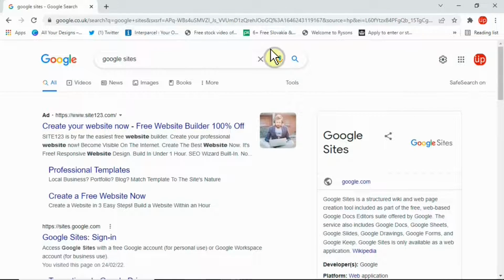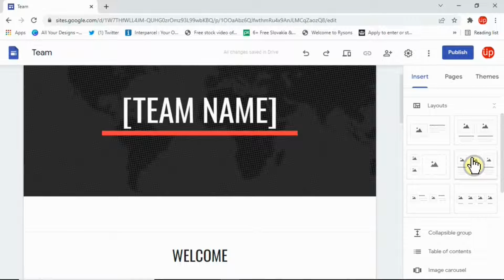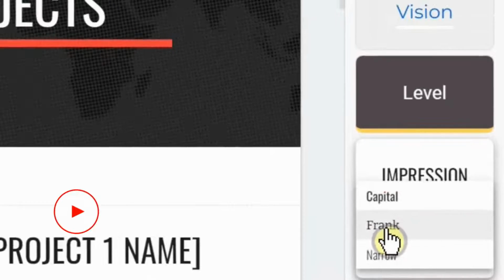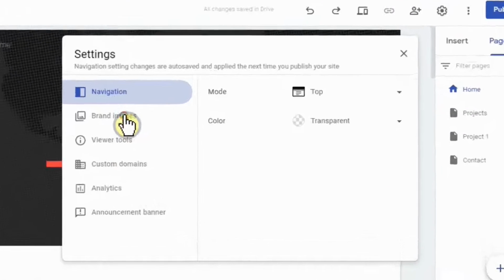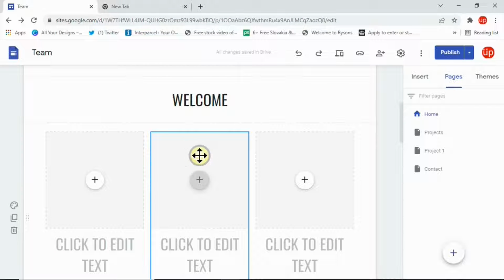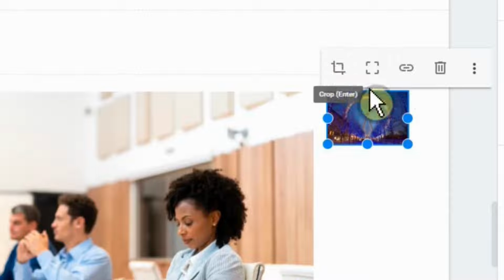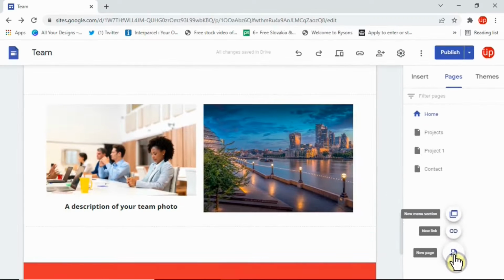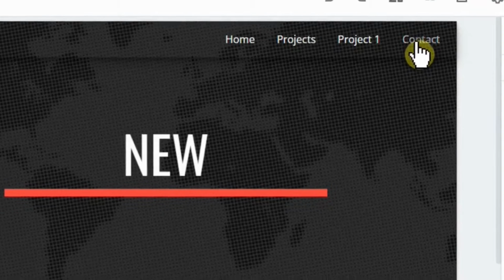How To Create Basic Webpage Using Google Sites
Another video about how to create a basic webpage or website with Google sites!

To get your website ready, first you need to locate Google sites. So, simply make sure you are logged on to your google account. Go to google and search for GOOGLE SITES. This video talks about a website builder tool from Google has proven to be simple to use and can give you an opportunity to have online presence.
In this video, we have tried to explain how you can create a basic webpage and learn your way up from this basic webpage to a very advanced looking website with some experiments later on.
After watching the video, you are able to create a basic webpage in Google sites that contains a theme you can follow on creating more pages of your website.
Let us know how you get on with the process.

Chapters:
0:00 - Intro
0:28 - Google sites templates
0:55 - Editing options
1:15 - Most used tool
1:50 - Additional tools that can be added
2:05 - Pages of your website
2:25 - Different themes available
2:55 - Option to preview webpage
3:30 - Sharing your webpage with others
3:45 - More settings of your website
4:14 - Option to publish your webpage
4:30 - Website address
4:58 - Division for editing
5:20 - Adding an image
6:05 - Re-sizing and other options for images
6:52 - Adding new page in your website
7:30 - More options available for new pages
7:45 - Adding a subpage
8:30 - Question of the day and Outro